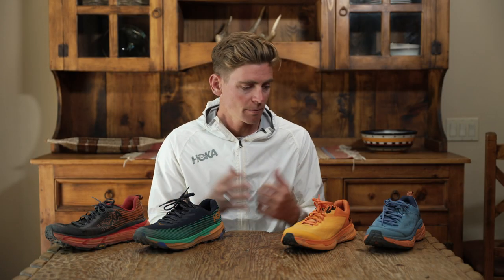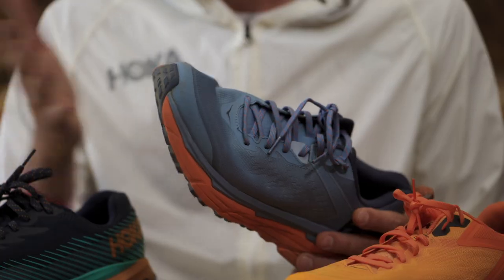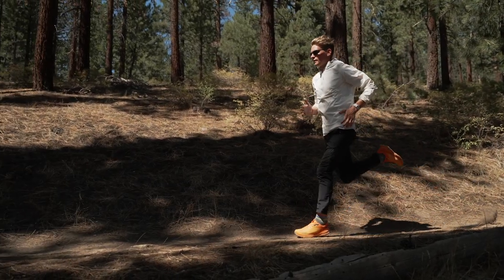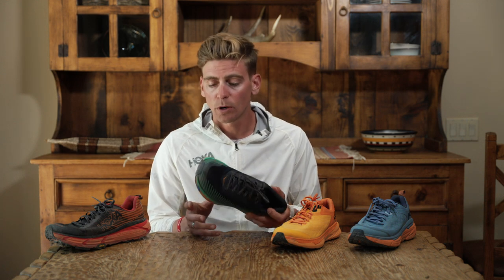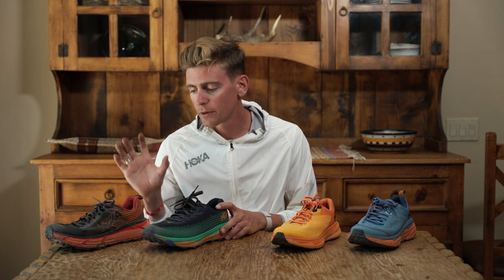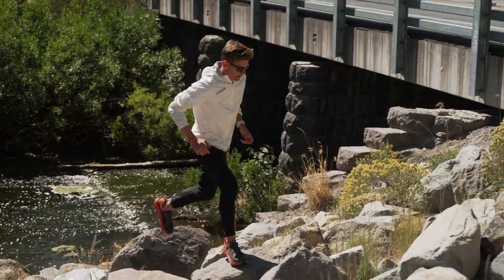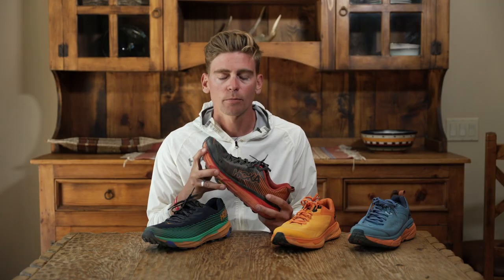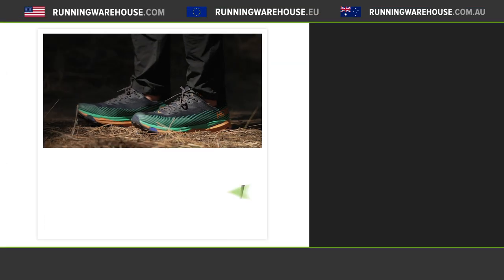Best HOKA Trail Shoes For Ultra Marathon Racing | Tim Tollefson's Top Trail Running Shoes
Ultra Marathon Pro Tim Tollefson joins up with the RW team to talk about his favorite HOKA trail shoes for everything from daily training to ultra marathons.

Top Trail Shoes | Best HOKA Trail Shoes For The Ultra Marathon